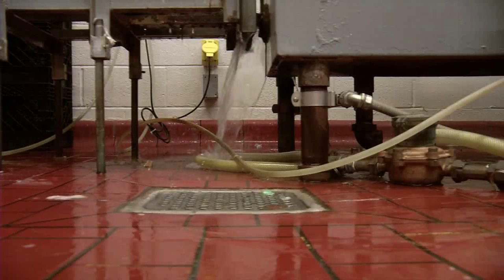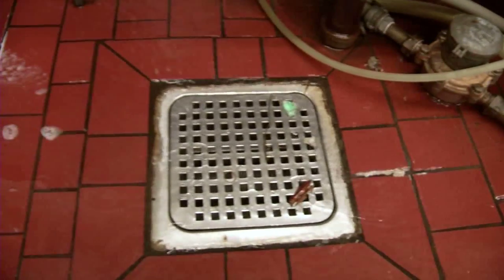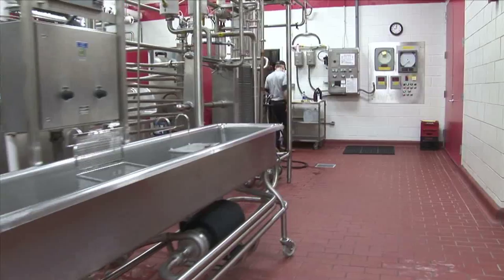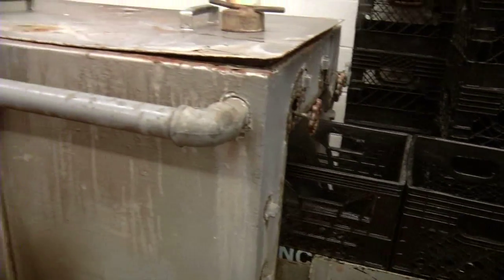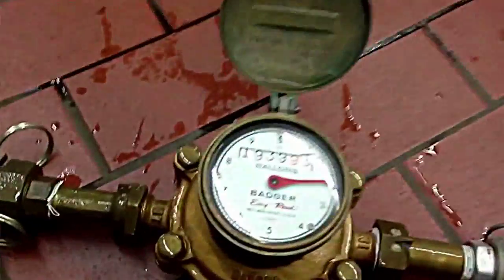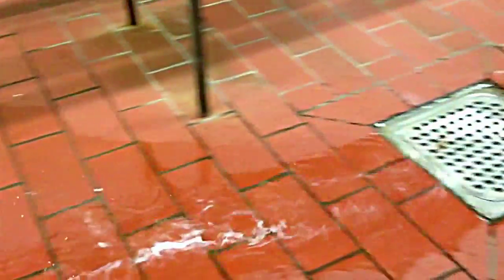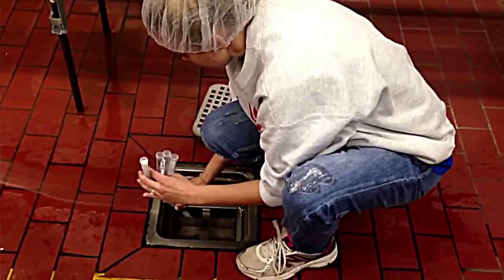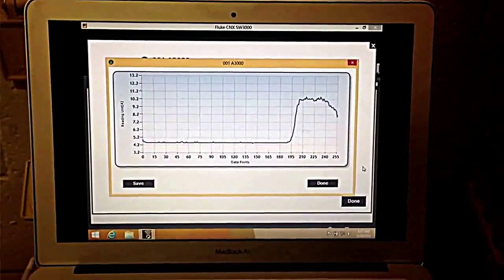NC State Students Improving Environmental Sustainability in Food Manufacturing